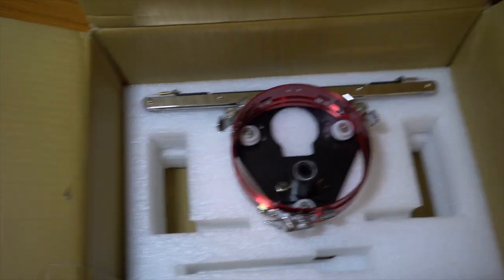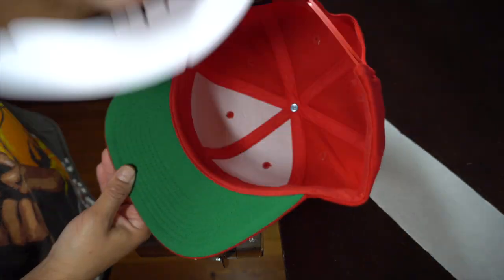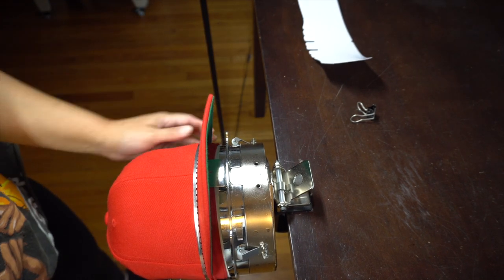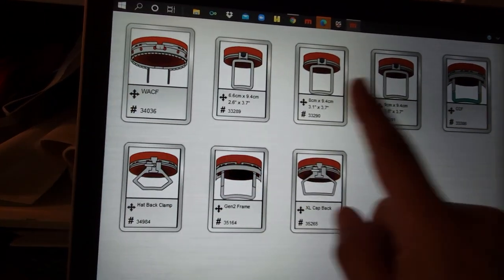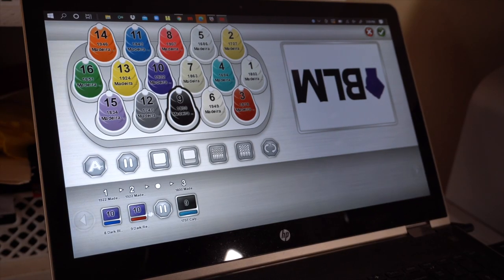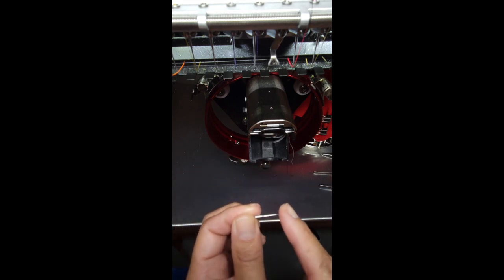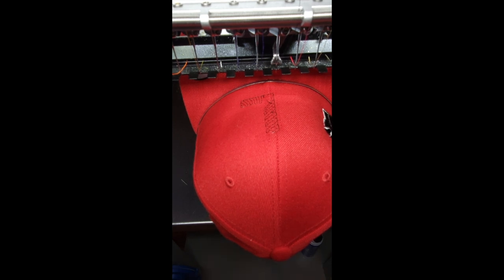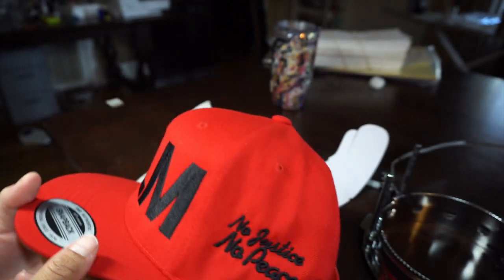Learning to embroider caps on my Melco EMT16X. Changing a broken needle in the middle of a sew-out.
Learning to embroider caps/hats on my Melco EMT16X. Changing a broken needle in the middle of a sew-out.

A tutorial / DIY / self-teaching on how to use my cap driver attachment on my commercial embroidery machine / multi-needle embroidery machine. Tips and advice for embroidering caps/ hats on a commercial embroidery machine. Entrepreneur, small business owner.